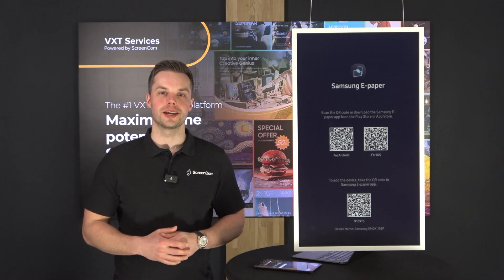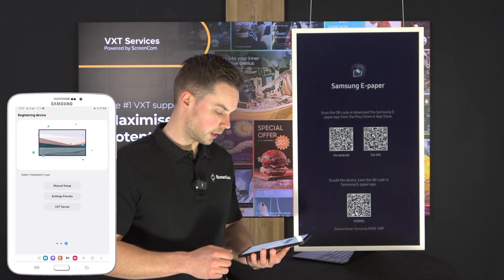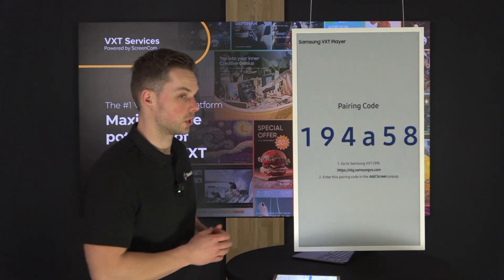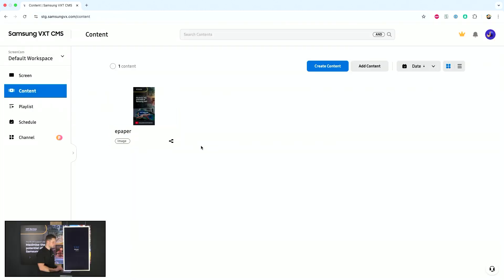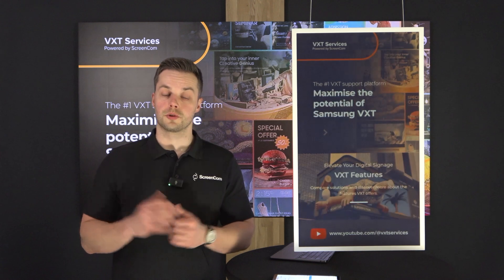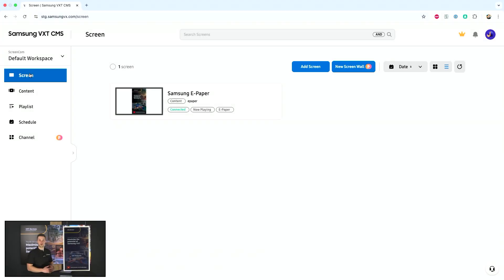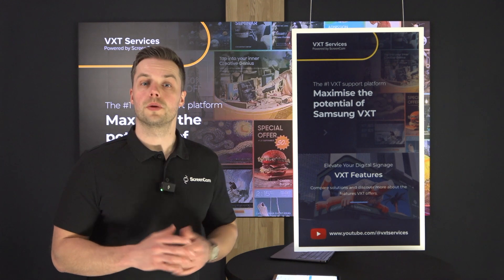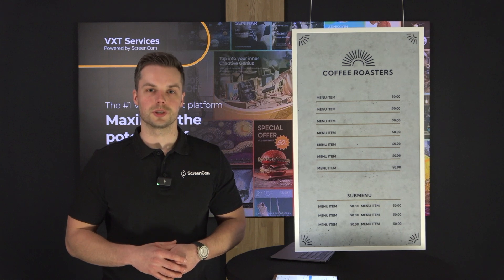Exclusive First Look: Samsung E-Paper Integration with VXT 3.0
Join Joey from ScreenCom in one of the first videos showcasing Samsung E-Paper. This video provides a practical guide showing how to set up Samsung E-Paper with VXT 3.0. We cover the basic setup steps, connection process, and how to create a smooth content workflow using the Samsung VXT CMS. Follow along as we demonstrate sending content to your E-Paper displays and managing updates efficiently. This video focuses on practical solutions with clear instructions for technical staff responsible for digital signage systems.

About VXT Services

VXT Services is the all-in-one specialist for data-driven future-ready digital signage solutions on the Samsung VXT platform. Supporting enterprises and businesses that want to achieve more through effective communication by using the VXT digital signage system. Backed up with more than 10 years of experience in training, support, and consultancy we offer our solutions at the best price with the highest service.